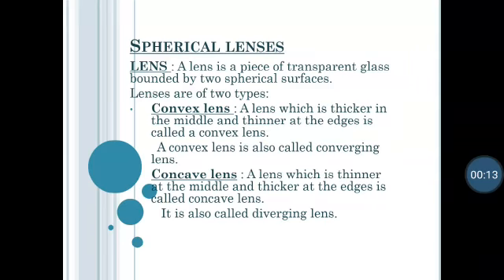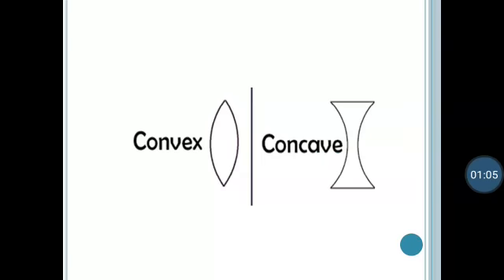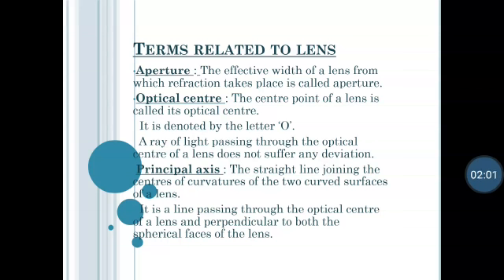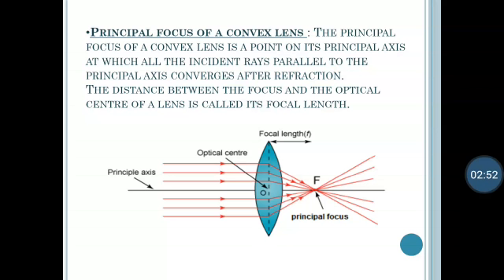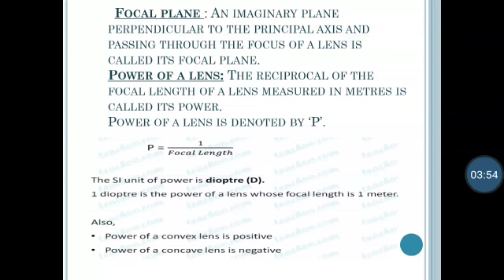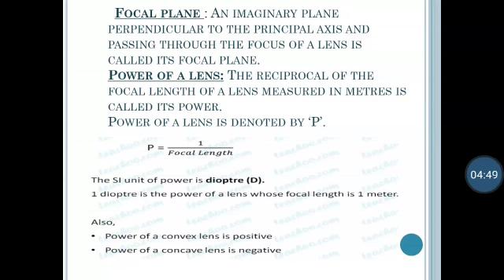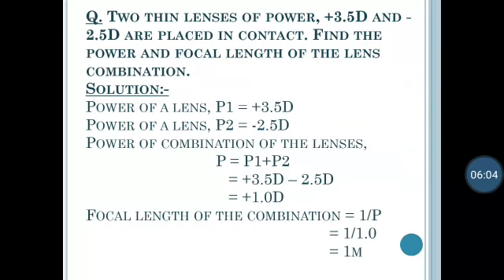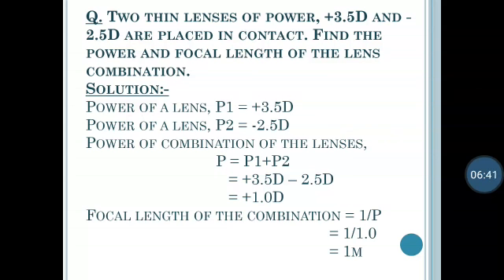Class 10 Physics Chapter Refraction of light part 5